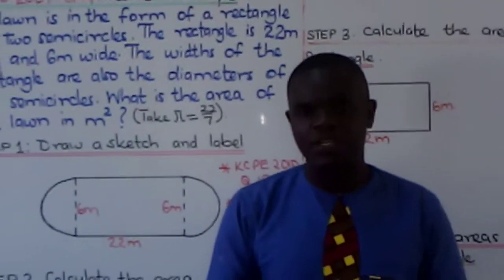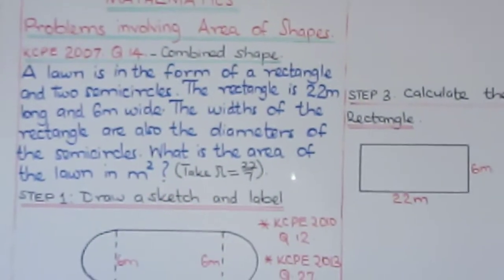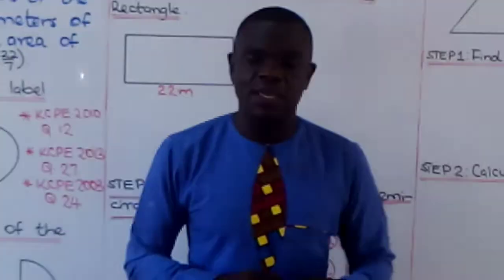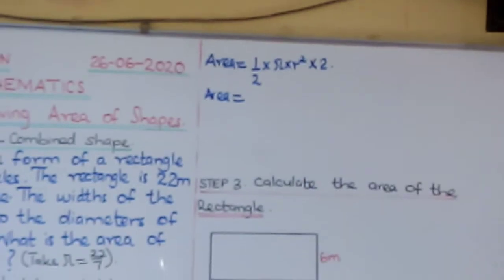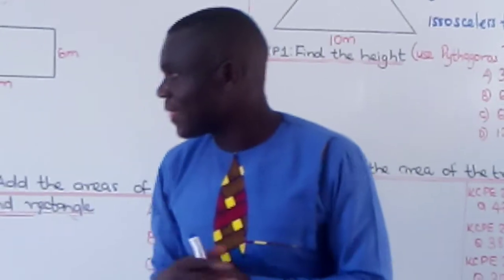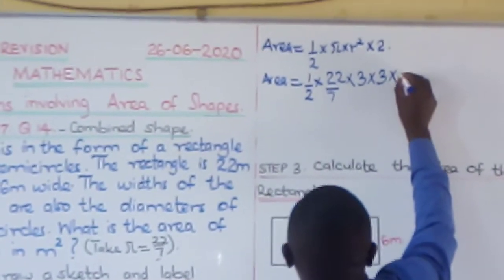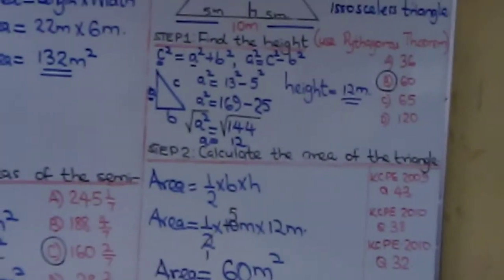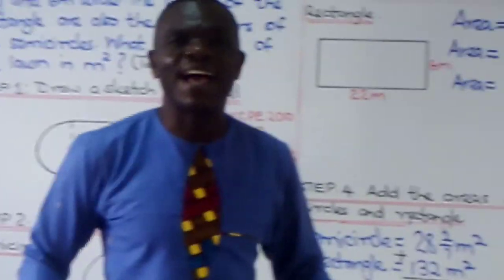KCPE REVISION :MATHEMATICS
Problems involving Area of shapes